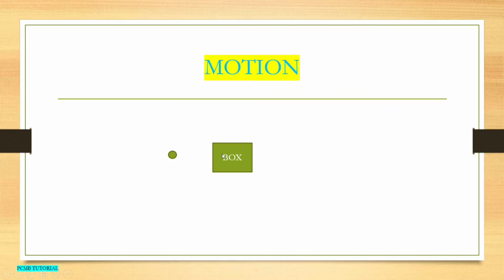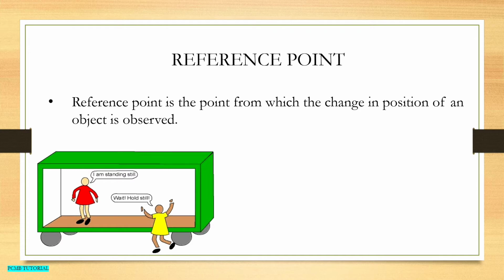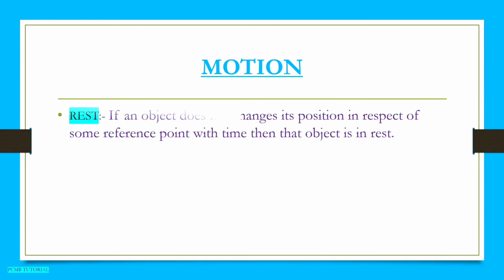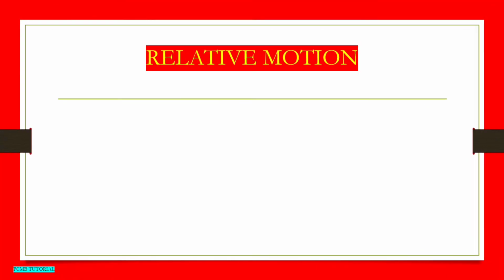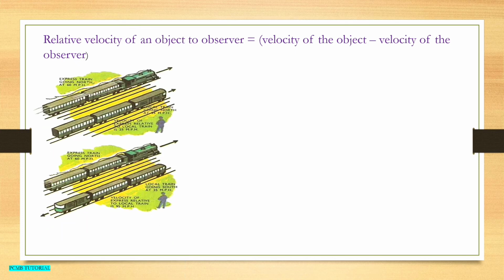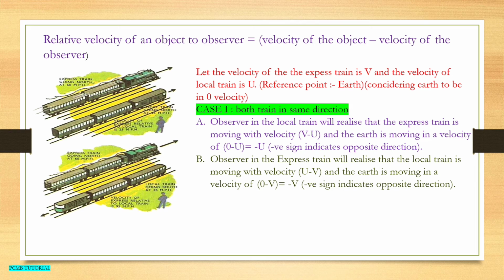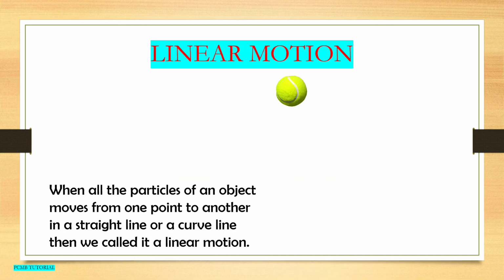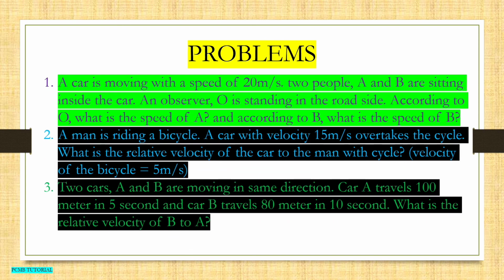Force and motion | relative motion | physics | pcmb tutorial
The problem given at the end is for exercise, the solution will be discussed in the next video.

Welcome to PCMB Tutorial, in this lecture we will give you a brief introduction of Motion and Rest.Our humble request ,please see the video till the end.
  If you are new in this video , we would like to request you to see our first introduction video.And please, like and share this.We will be coming soon with our next videos. Thank you very much.😃😃

INRODUCTION TO MOTION
REFERENCE POINT
REST AND MOTION
RELATIVE MOTION
DIVISION OF MOTION
SMALL INTRODUCTION ABOUT LINEAR MOTION
PROBLEMS